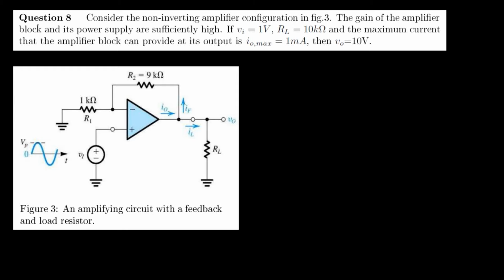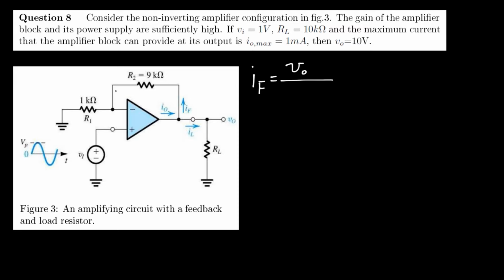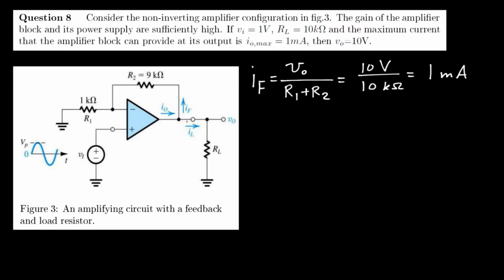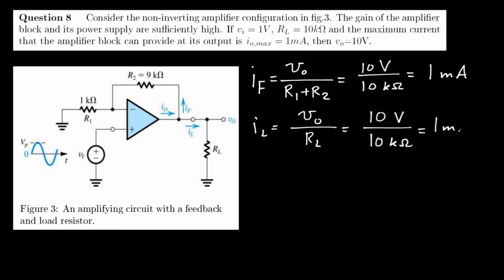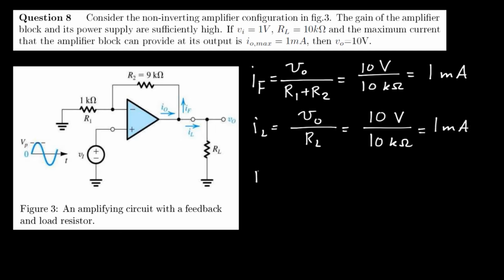Question 8 - Op-Amp Limitations #2 (True/False)